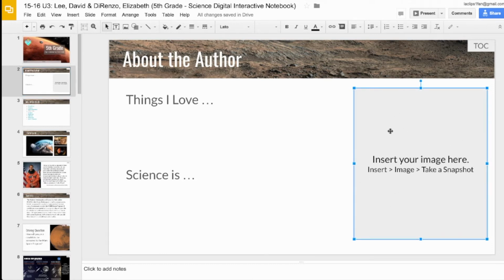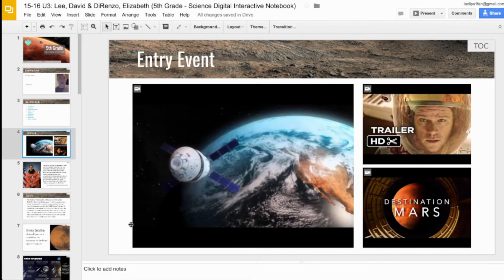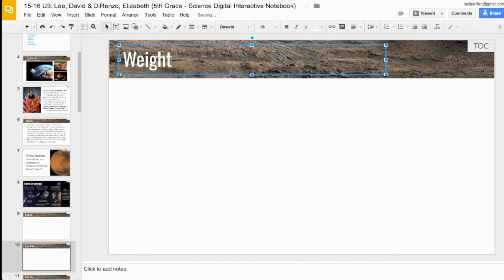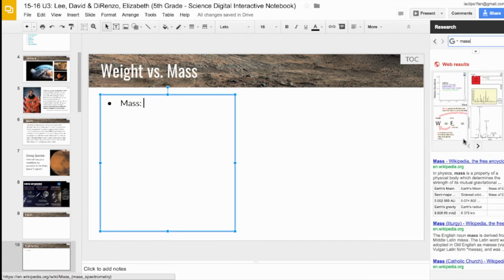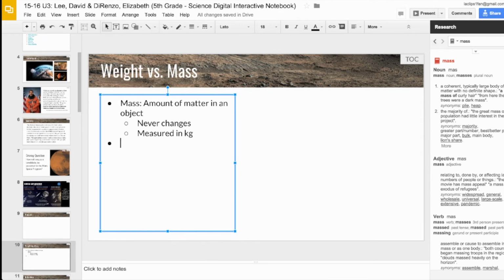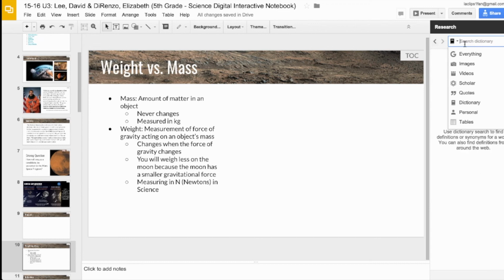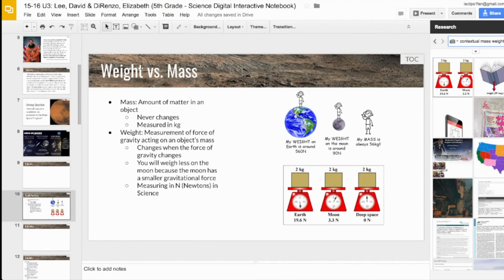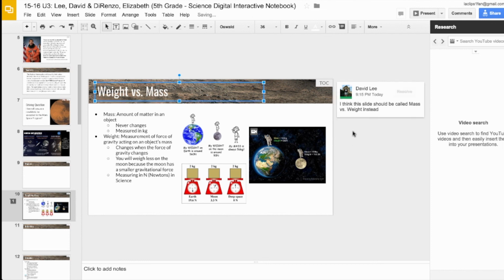Intro to STEM Digital Interactive Notebook (Google Slides)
Here's a STEM digital interactive notebook (graphic organizer) I created with Google Slides that my students used for our project-based learning units.

Intro: "Pamgaea"
Outro: "Exit the Premises"